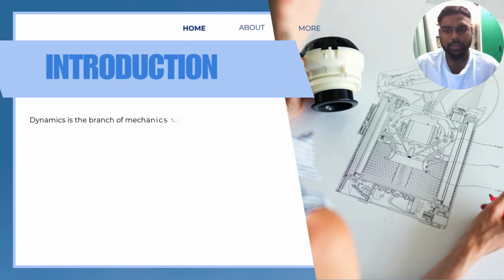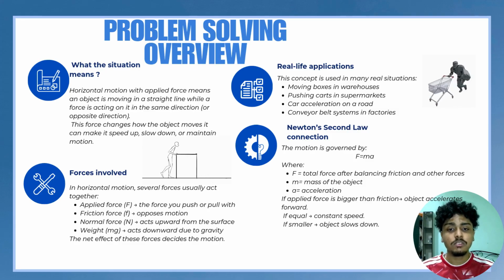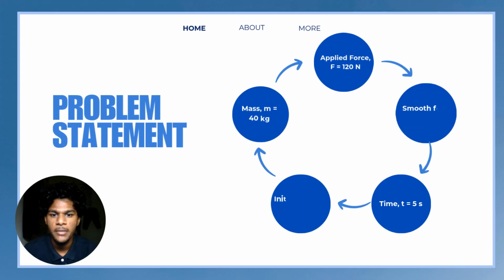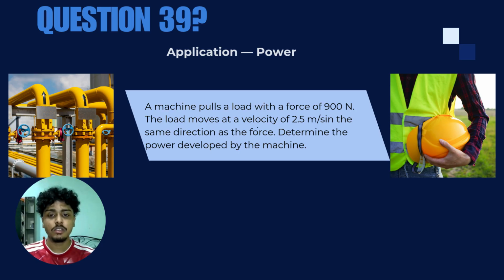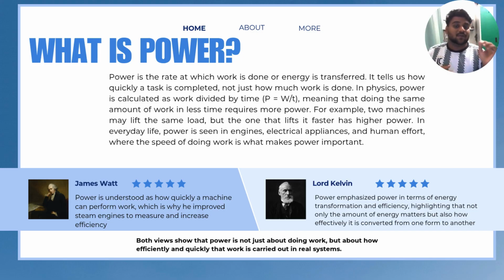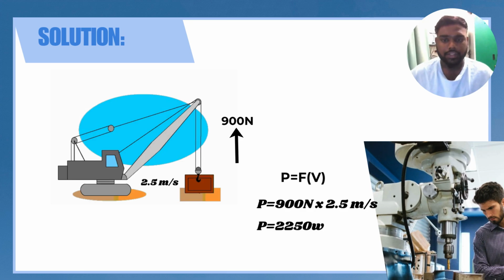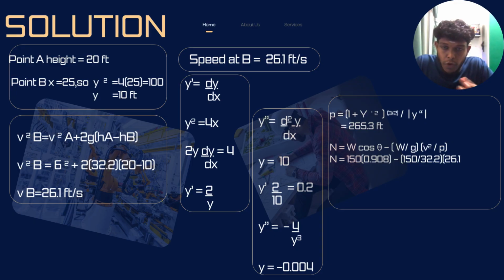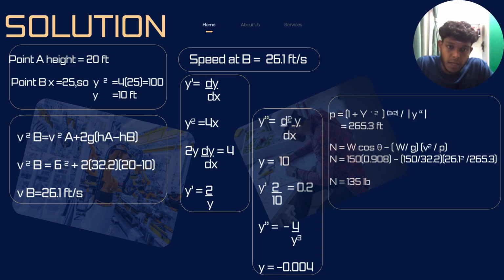GROUP ASSIGNMENT ( G18) BELM 1243 DYNAMICS AND VIBRATIONS